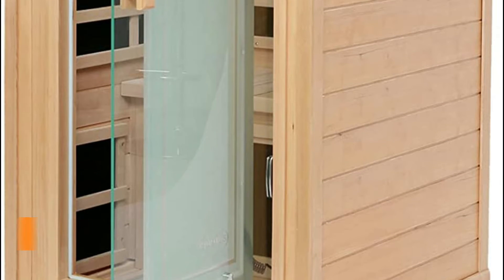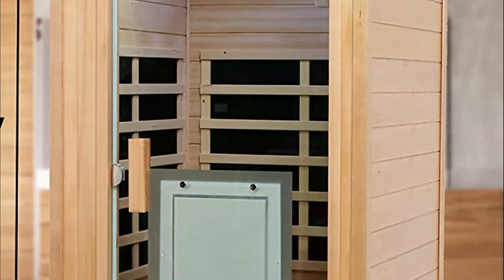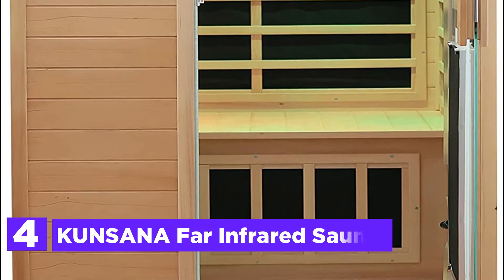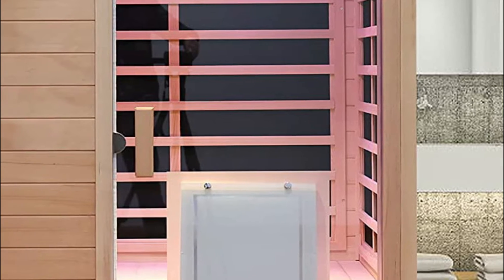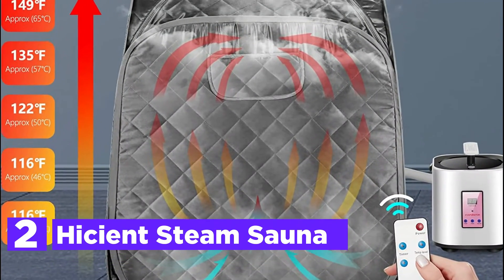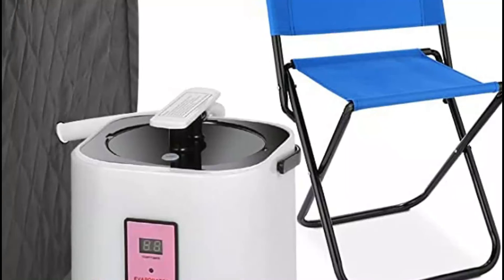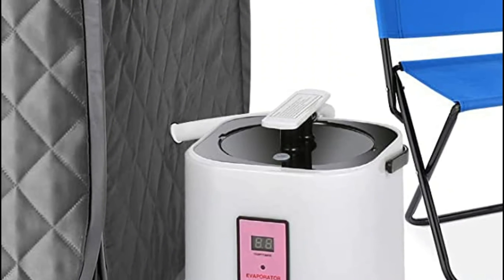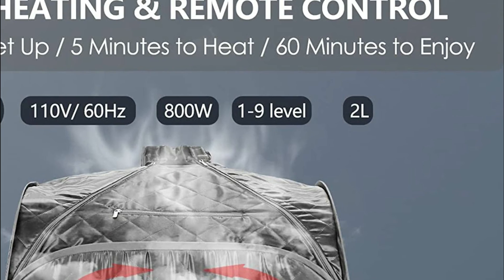The Best Indoor Sauna for Everyone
5. Kanlanth Far Infrared Sauna Room

4. KUNSANA Far Infrared Sauna

3. Medical Sauna 4 Full Spectrum

2. Hicient Steam Sauna

1. OppsDecor Portable Steam Sauna

"All claims, guarantees and product specifications are provided by the manufacturer or vendor. Home Square cannot be held responsible for these claims, guarantees or specifications"